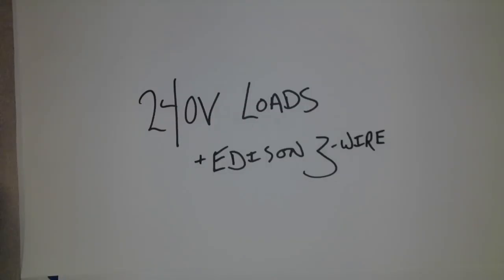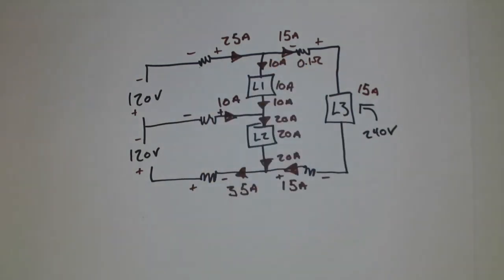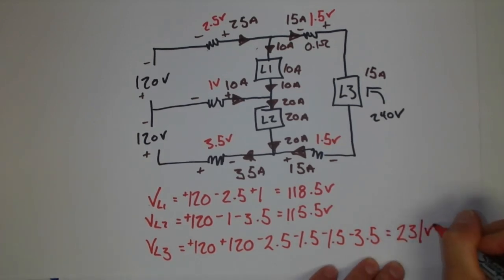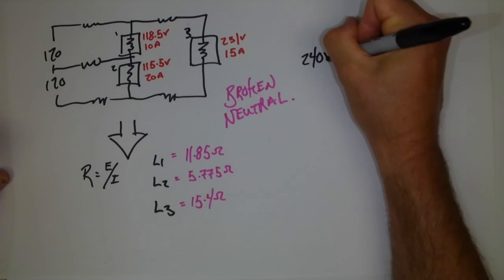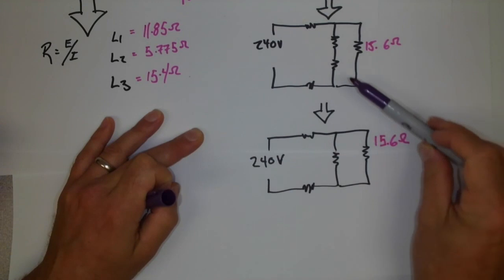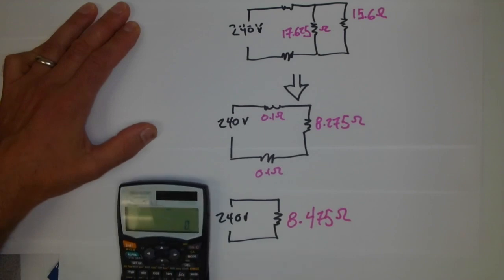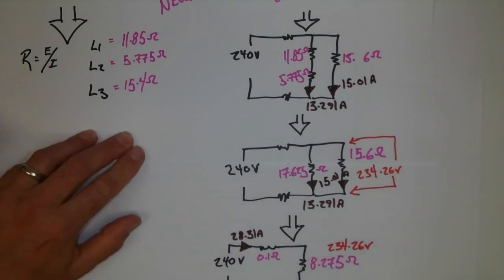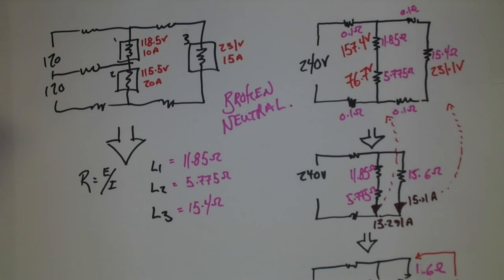DC theory Calculating Edison 3 wire 240V loads